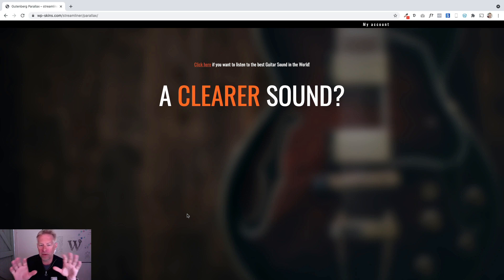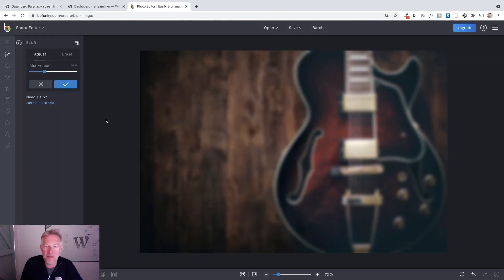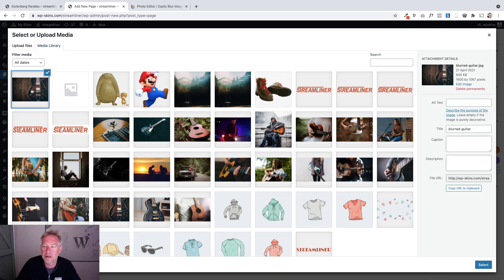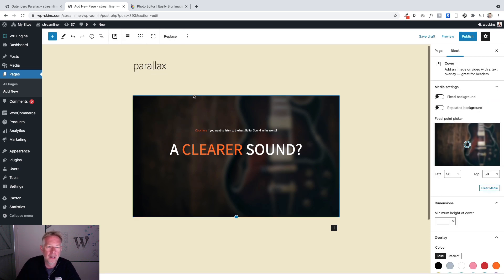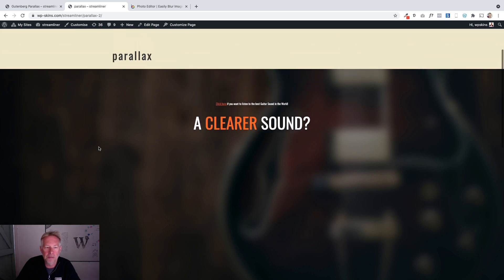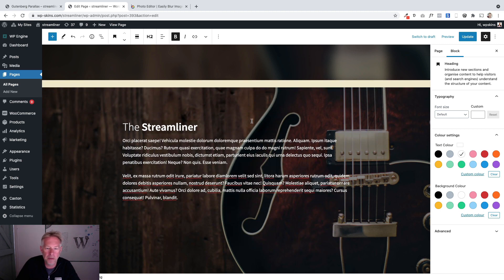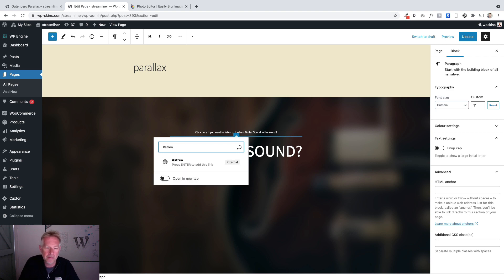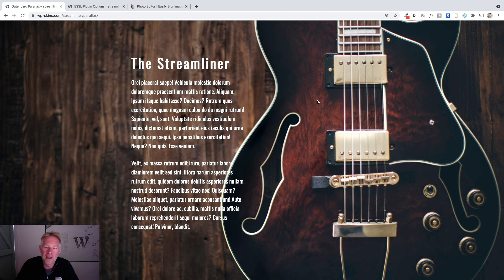Awesome Parallax Effect with WordPress Gutenberg Block Editor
I discovered this really cool Fixed Parallax Effect with Block Editor (Gutenberg) and here's what I built

Here's a link to the smooth scroll plugin for jump links (anchor links)

Timeline
0:00 - Intro
0:30 - Demo of Parallax Effect
1:30 - Create the blurred image
2:50 - Add the Cover Block
5.10 - Set the Fixed Parallax
5:30 - Set the Cover Block to be full width
7:30 - Create the 2nd image
9:00 - Add the jump links (html anchor points)